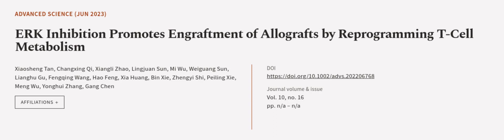ERK Inhibition Promotes Engraftment of Allografts by Reprogramming T‐Cell Metabolism | RTCL.TV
### Keywords ###

### Article Attribution ###
Title: ERK Inhibition Promotes Engraftment of Allografts by Reprogramming T‐Cell Metabolism
Authors: Xiaosheng Tan, Changxing Qi, Xiangli Zhao, Lingjuan Sun, Mi Wu, Weiguang Sun, Lianghu Gu, Fengqing Wang, Hao Feng, Xia Huang, Bin Xie, Zhengyi Shi, Peiling Xie, Meng Wu, Yonghui Zhang ,and Gang Chen
Publisher: Wiley
DOI: 10.1002/advs.202206768

### Video Timestamps ###
0:00:00 - Summary
0:00:57 - Title
0:01:03 - Outro
0:01:08 - End